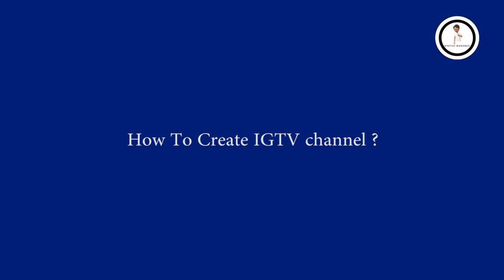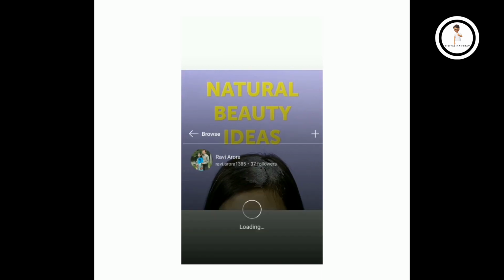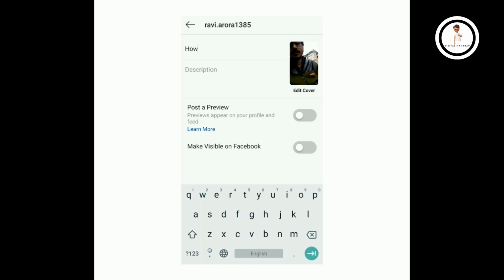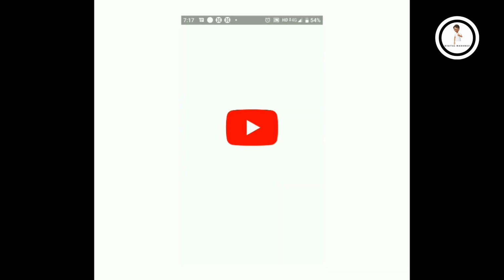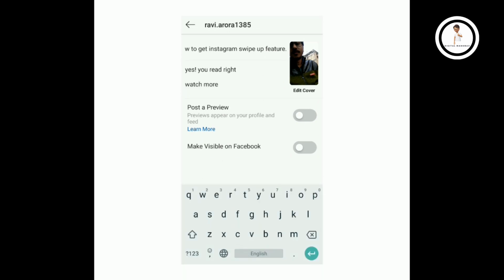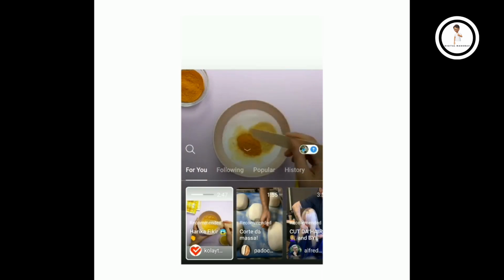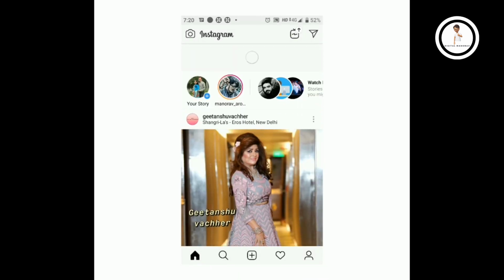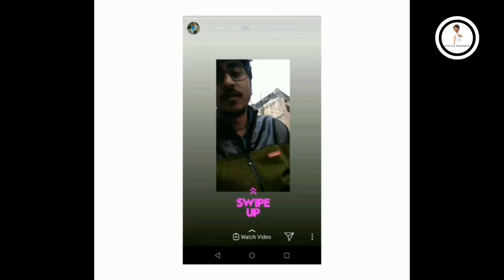How to get the swipe up feature on Instagram stories? without 10k followers (Step by Step Hack)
How to get Instagram swipe up in Instagram stories ?

ya Instagram pr swipe up feature kaise activate karein?

I don't have 10k followers but with this feature of IGTV now I can also add swipe up feature to Instagram stories.
Without wasting much time.
IGTV is channel where we can add video of duration 15 sec to 10 mins.
Most important, we can tag the link in our stories which redirects the viewer to the main content which we want to show them!
do let me know how is the video.